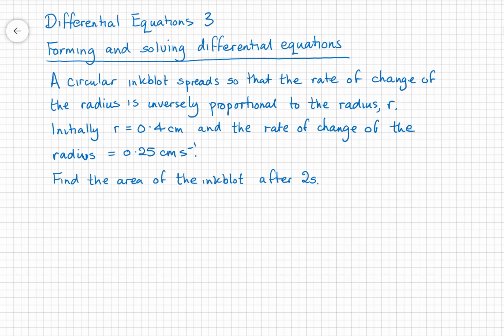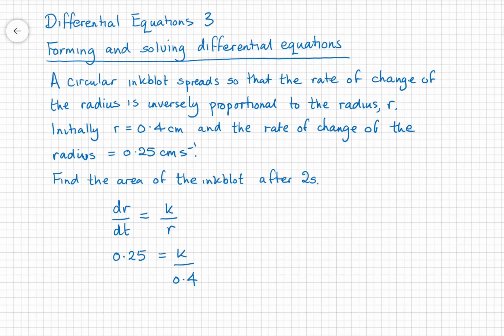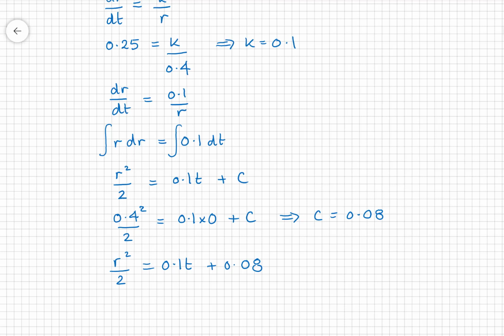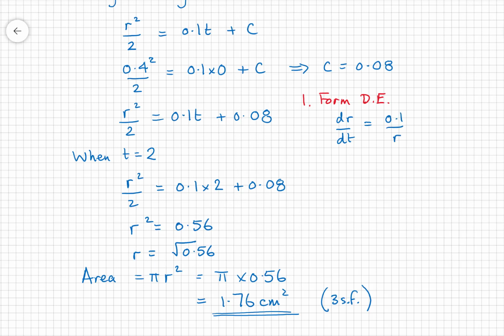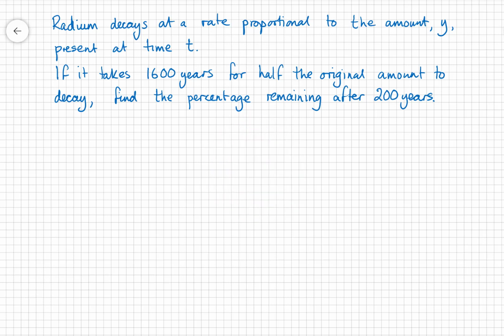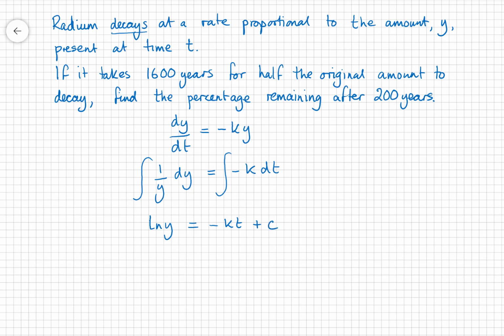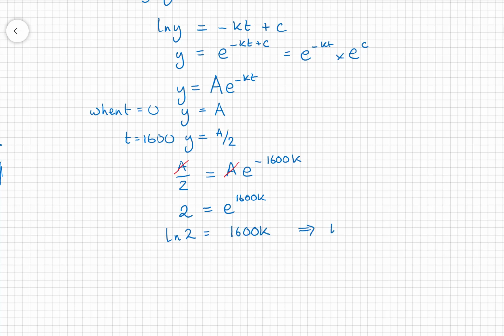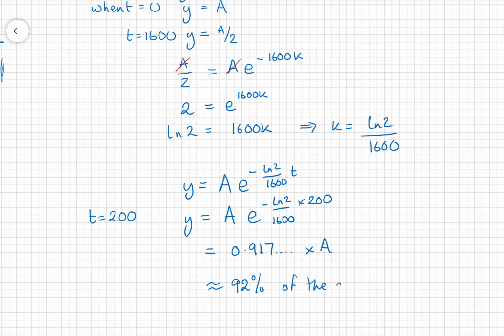Forming and Solving Differential Equations 1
Setting up differential equations, often given as rates of change, and then solving them. Growth and decay.